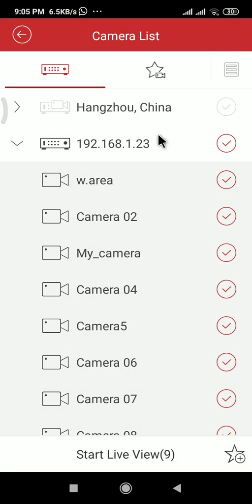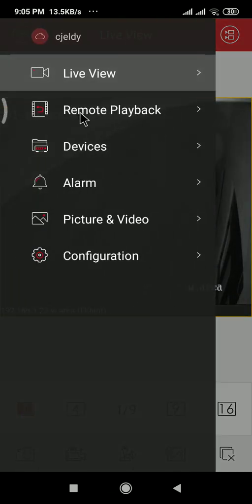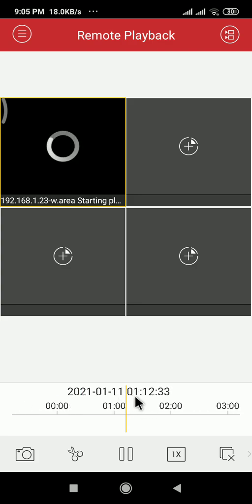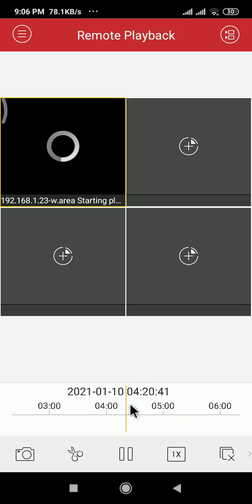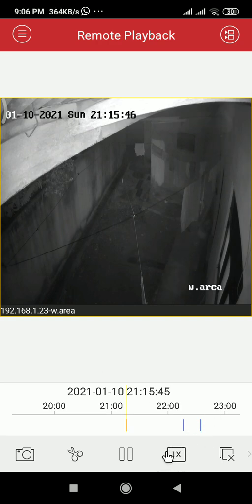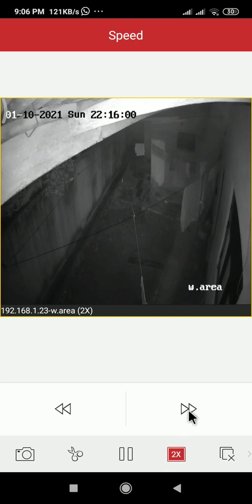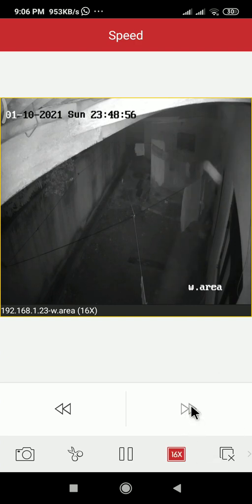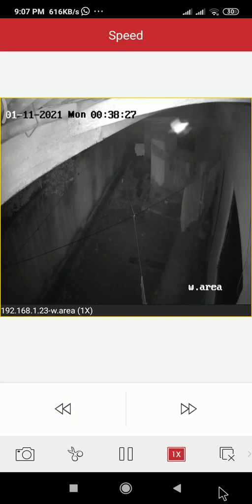How to fast forward hik vision ivms 4500 application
Do you want design youtube thumbnail and banners

If you want do themeforest template customize and simple webdesign

If you want do logo, flyers, labels, coffee table books, graphic design

Do you want design business card and visiting card
In this video I am going to show you how to to fast forward hikvision DVR ivm 4500 application in previous video I have show you how to install ivms 4500 application and how to add the camera to the ivms 4500 application this is the video I am showing how to fast forward your hikvision DVR video from mobile application